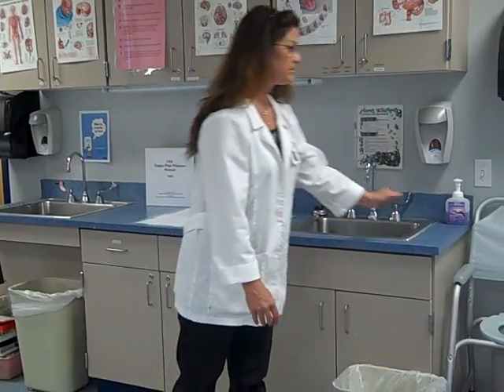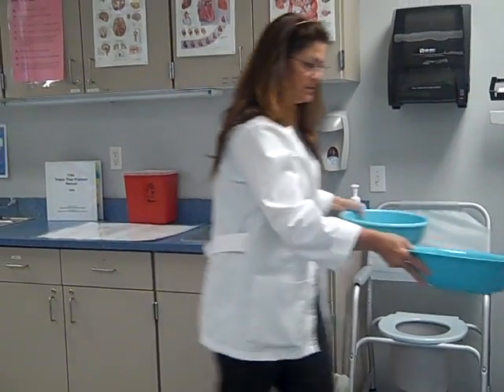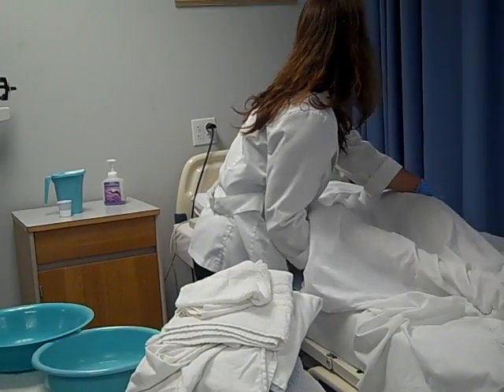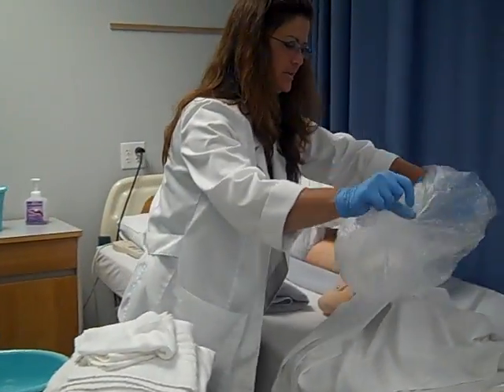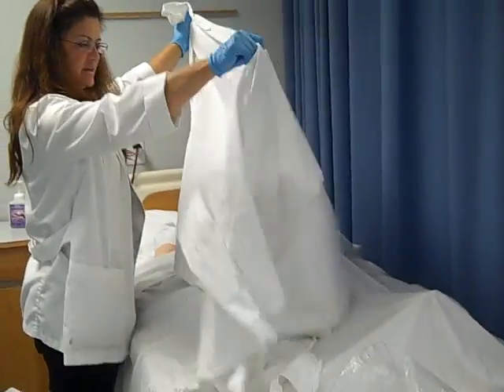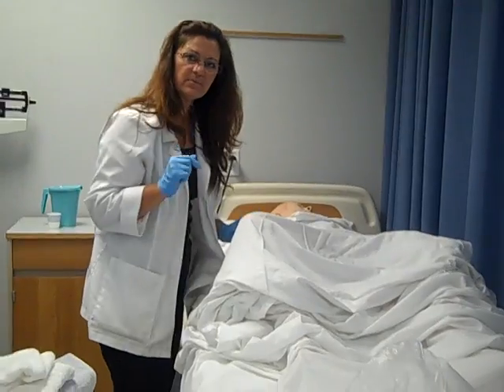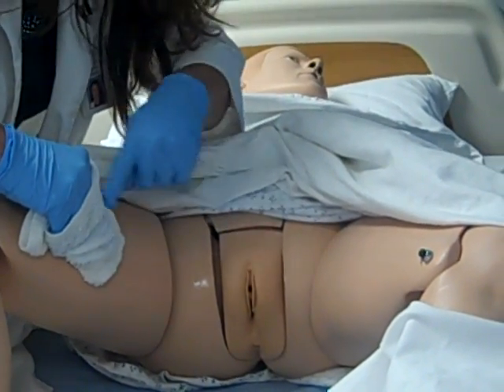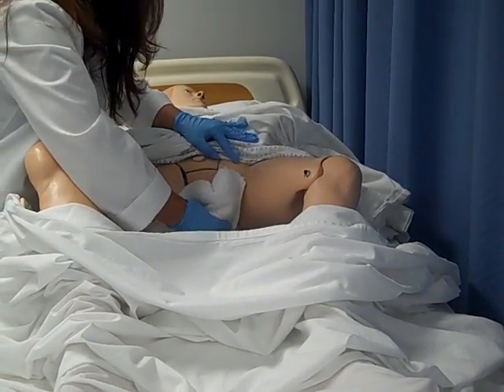Pericare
Pericare for incontinent female resident